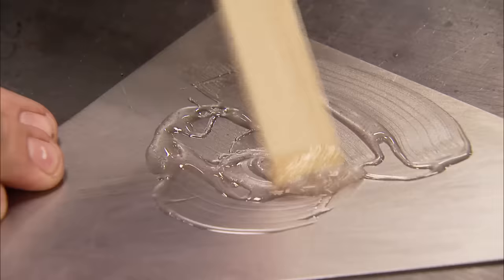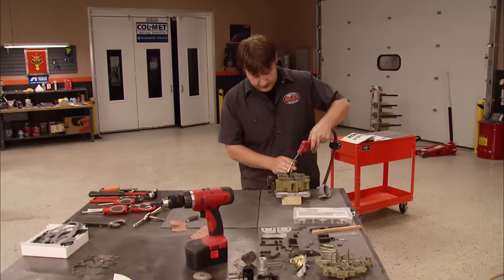How to Rebuild a Carburetor: Quadrajet 4 Barrel - Muscle Car S4, E18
Learn everything you need to know about Quadrajet carburetors, including how to rebuild one correctly, what kind of performance to expect, and why they've gotten a bad rap. Plus, we'll show you how to apply do-it-yourself floor coating.

PARTS USED IN THIS EPISODE:

Edelbrock: Edelbrock Q-Jet Series Carburetor Calibration Kits.

Loctite: Threadlocking compounds.

UCoat It America LLC: UCoat It floor coating systems are designed for the do-it-yourself-er. Every UCoat It Kit comes complete with applicator tools, instructional video, applicator guide, and all the coating materials necessary for application.

O'Reilly Auto Parts: Choke Thermostat

O'Reilly Auto Parts: Carb. Rebuild Kit, Float

O'Reilly Auto Parts: Choke Pull Off, Float, Filter

O'Reilly Auto Parts: Carb. Cleaner 5 Gallon

O'Reilly Auto Parts: Miscellaneous

O'Reilly Auto Parts: Case of Brake Clean

O'Reilly Auto Parts: Touch Up Paint, Primer, MetalCast

O'Reilly Auto Parts: Spray Gun Brush Kit

The Eastwood Company: CARB. RE-COAT GOLD AND SILVER 2 EACH, CARB PREP (6)

WD-40: Multi-Purpose Penetrant and Lubricants.